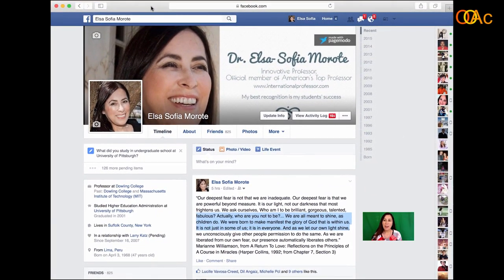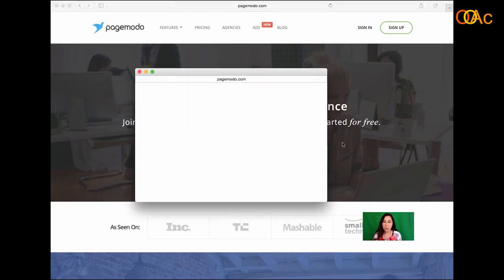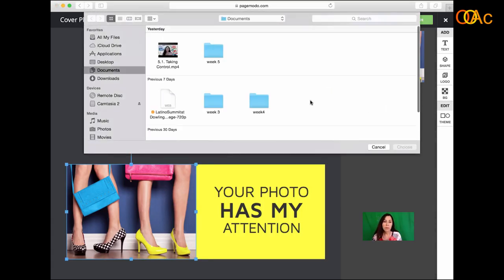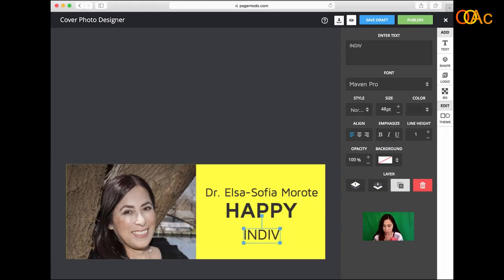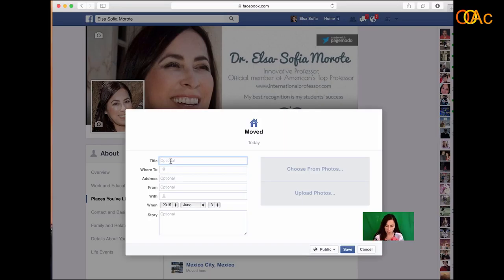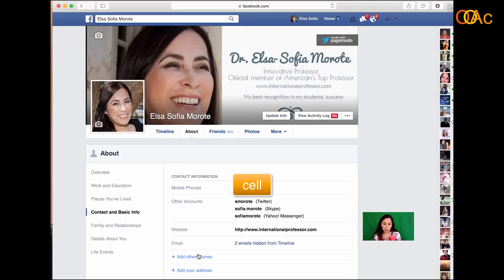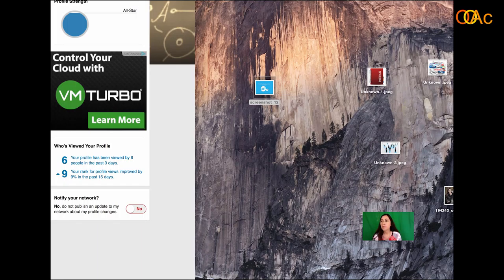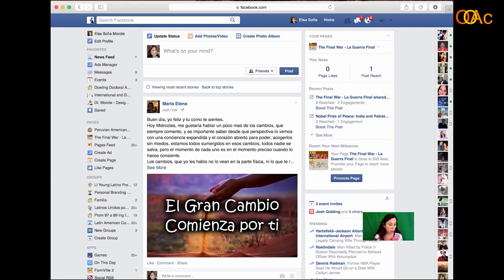OOAc-PBSN 5.4.3. Facebook III: ACT-ions